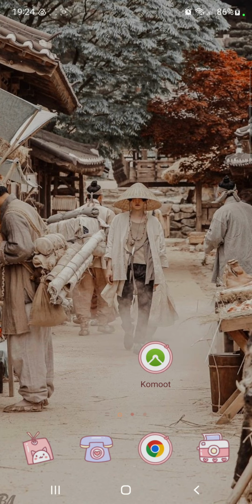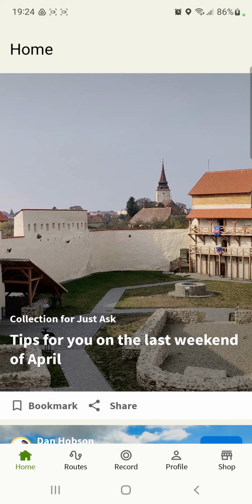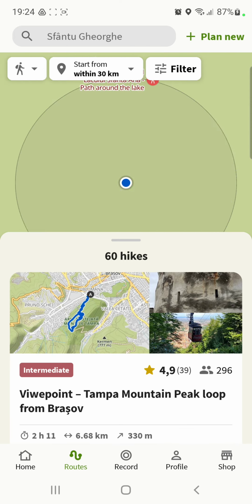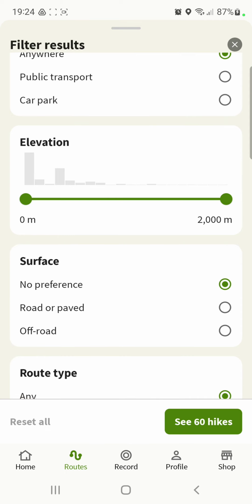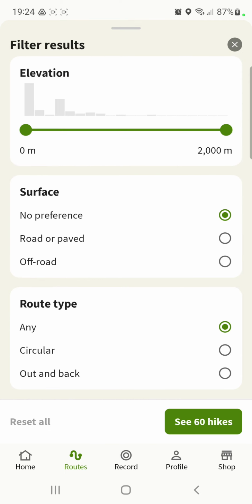How to set the surface on Komoot?